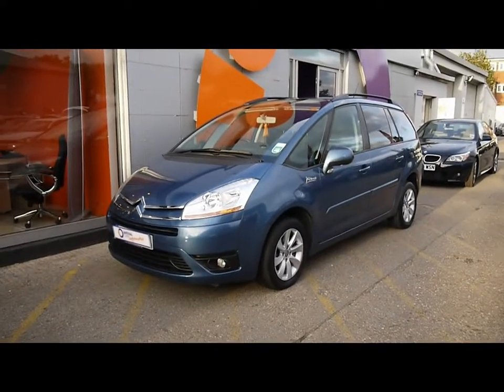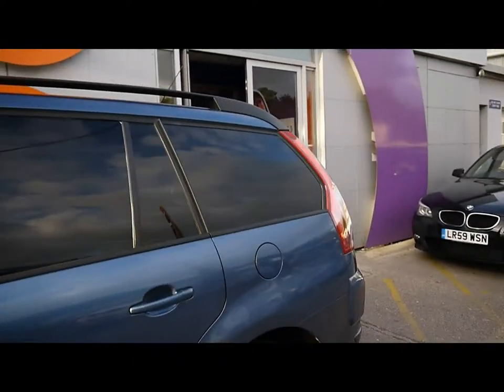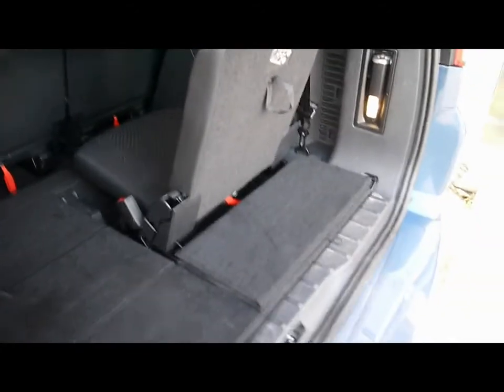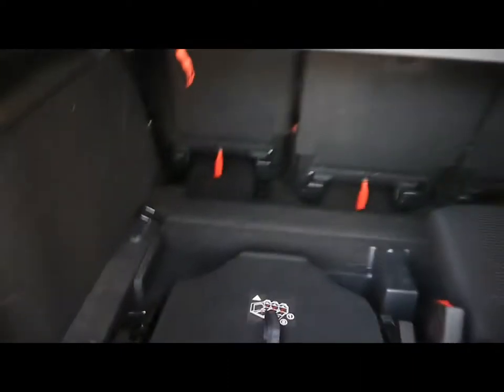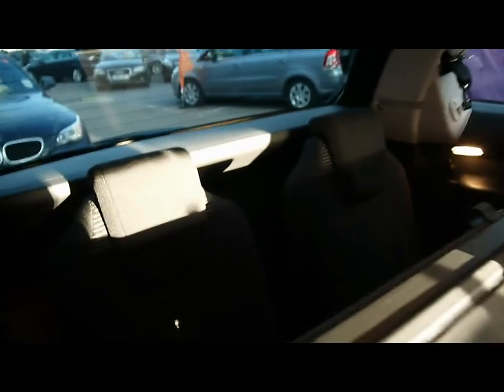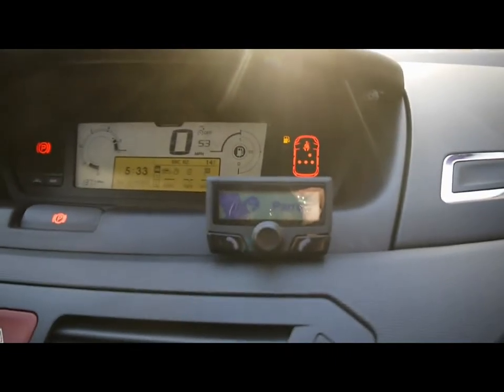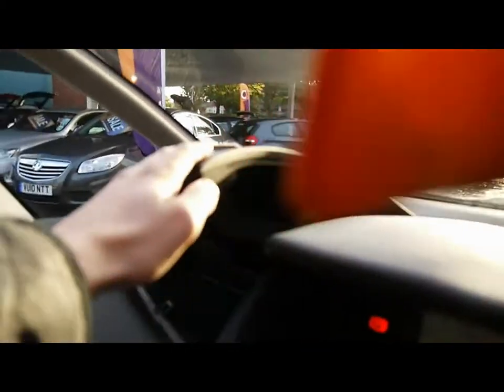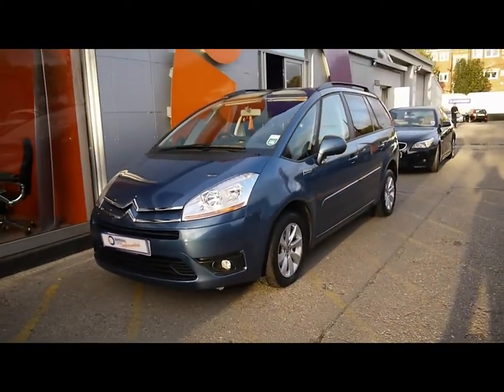2010 Citroen C4 Grand Picasso VTR+ 1 6l For Sale In Hampshire